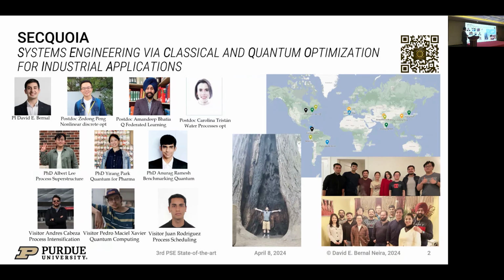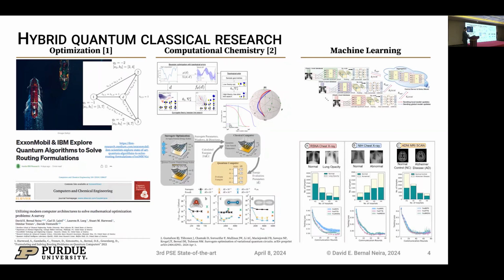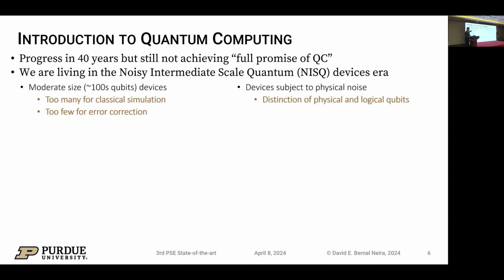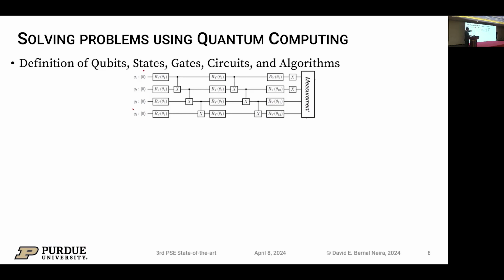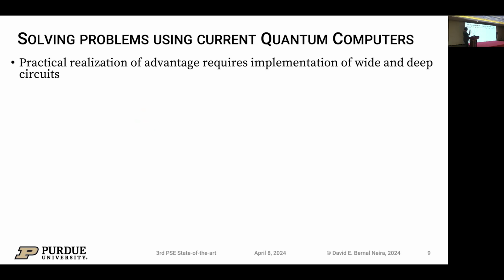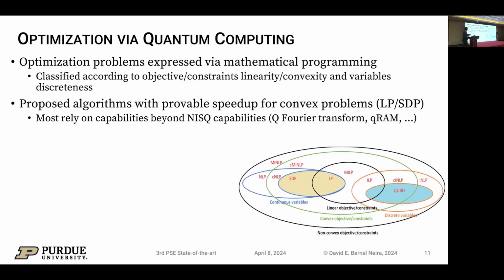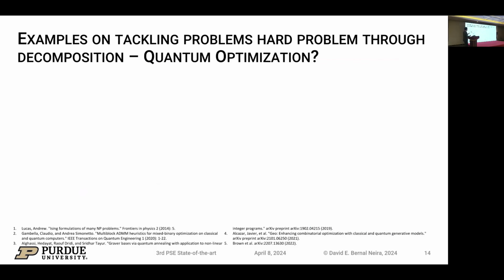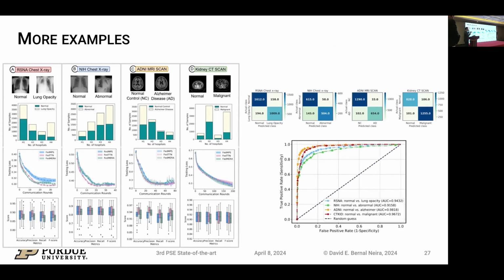Quantum Computation for PSE: Opportunities via Problem Decomposition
The recorded video from The 3rd PSE state-of-the-art Workshop Programs on 8 April 2024
Session 1: Challenges for PSE
- Lecture 1.2 : Quantum Computation for PSE: Opportunities via Problem Decomposition for Optimization, Machine Learning, and Computational Chemistry Lectured by Dr. David E. Bernal Neira